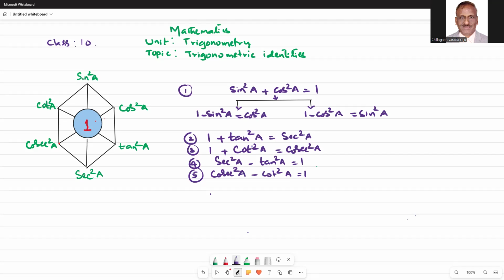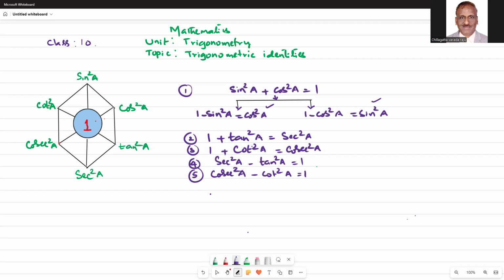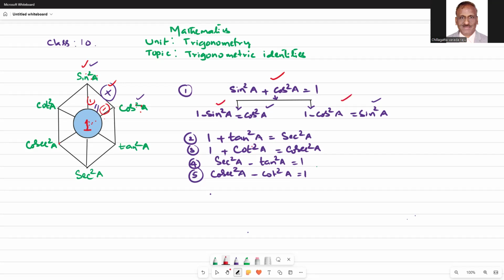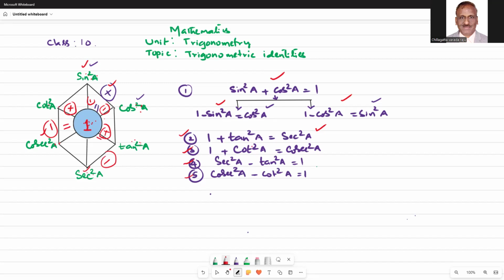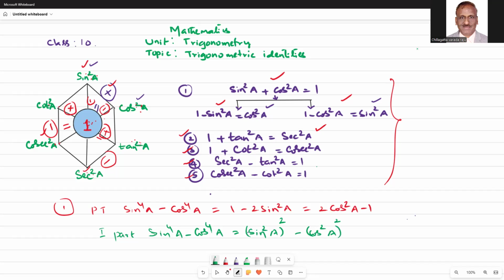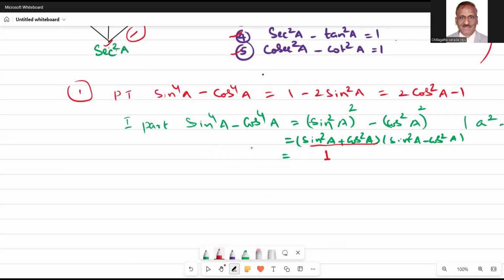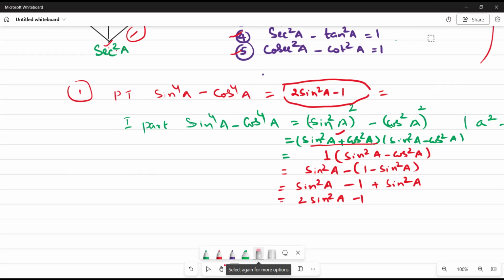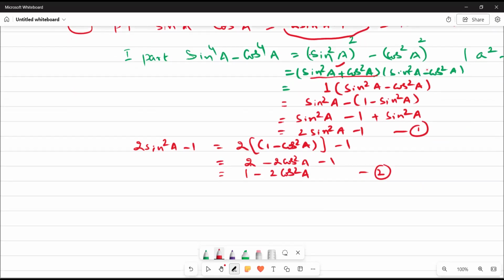clsss 10 cbse Mathematics : Trigonometric identities and its applications